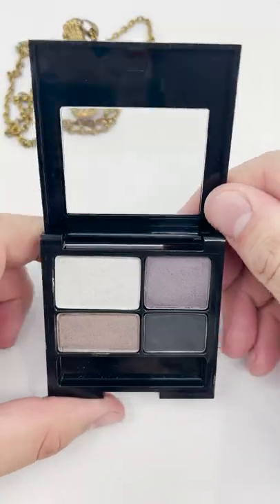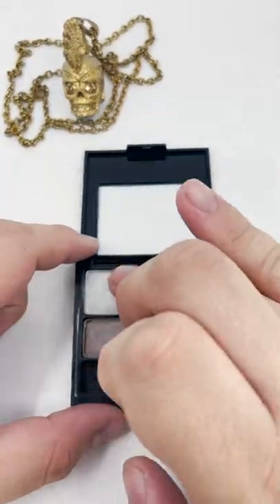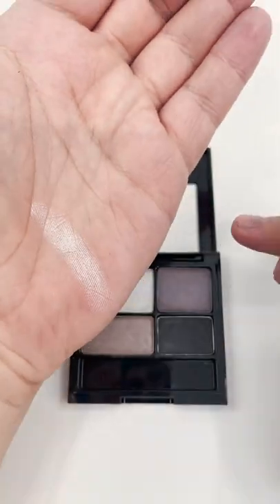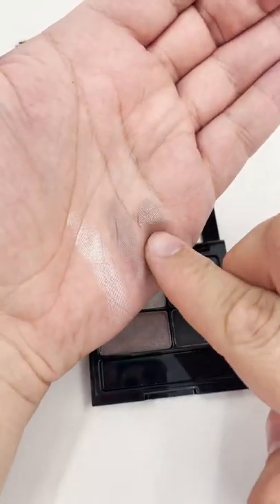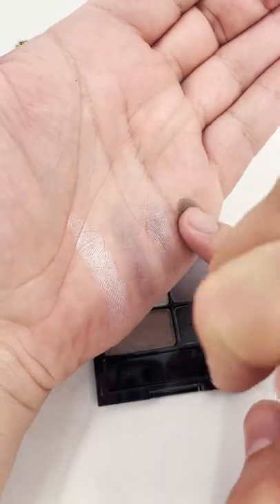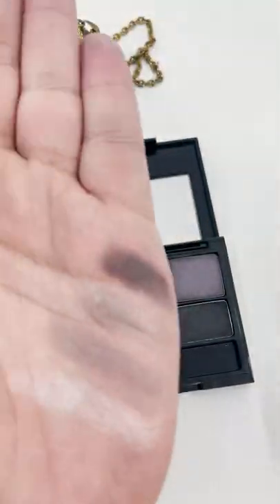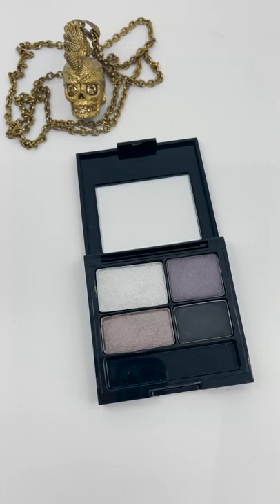Revlon Eyeshadow Quad 'Siren'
Shop the VIDEO:
Come watch me LIVE on Amazon Live Sometime!!